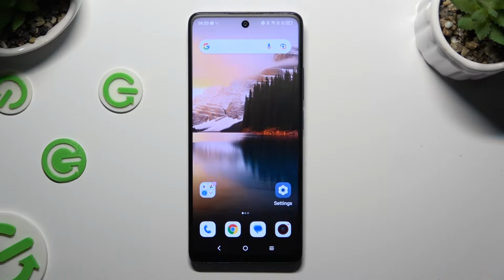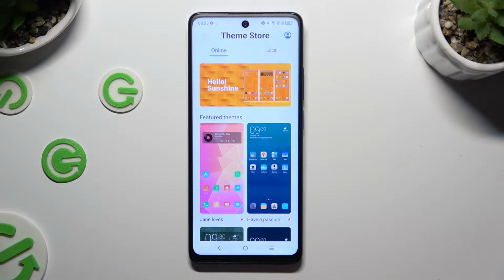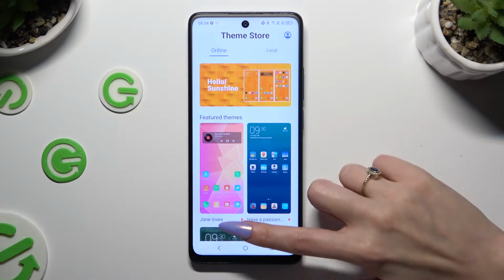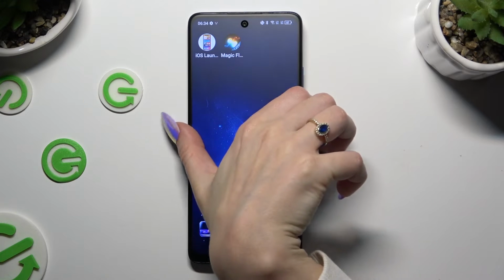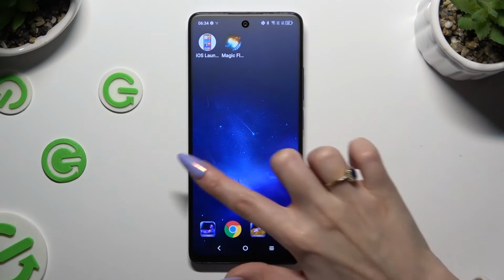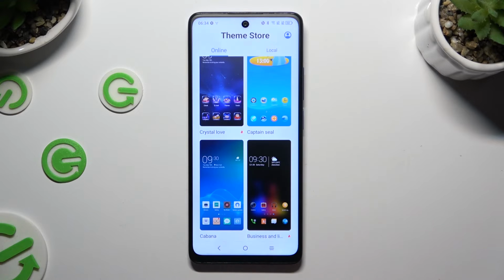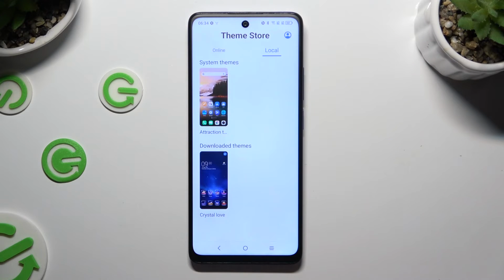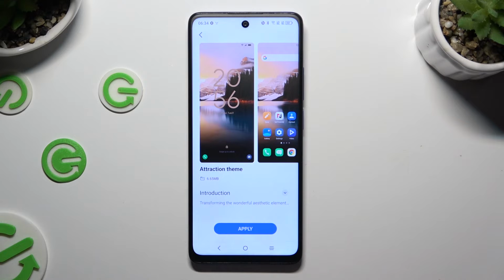How to Change Device Theme on TCL 40 NxtPaper?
Find out more:
This tutorial aims to guide TCL 40 NxtPaper users in customizing their device's appearance by changing the device theme. Changing the device theme allows users to personalize the overall look and feel of their device interface, including colors, icons, and visual elements. This step-by-step guide will demonstrate how to change the device theme on the TCL 40 NxtPaper, enabling users to personalize their device according to their preferences.

How can I change the device theme on the TCL 40 NxtPaper?
Where do I find the settings or options to modify the device theme?
Why might someone want to change the device theme?
What components of the device interface can be customized with a theme change?
Are there built-in themes available on the TCL 40 NxtPaper?